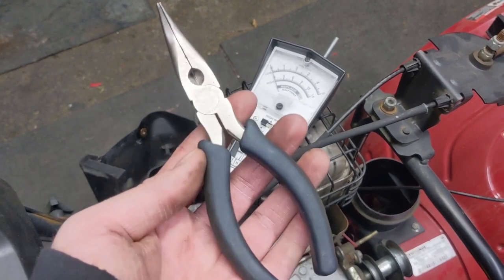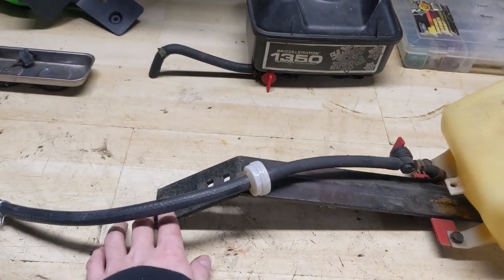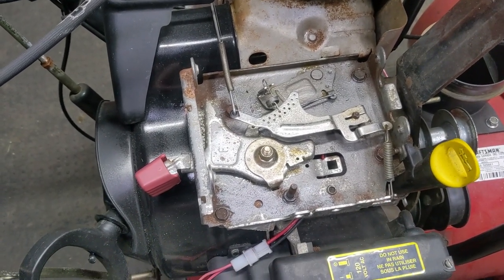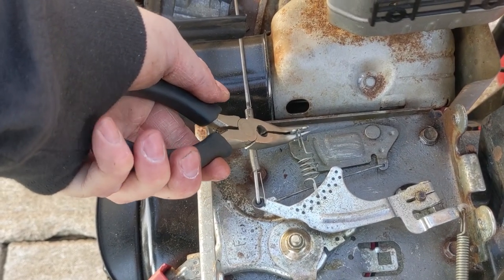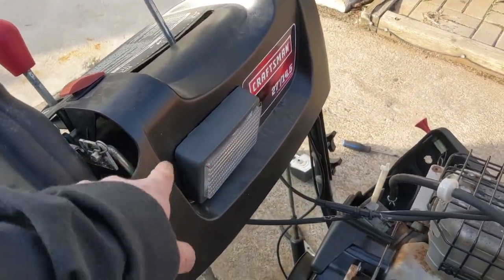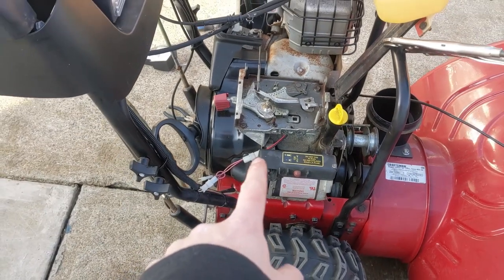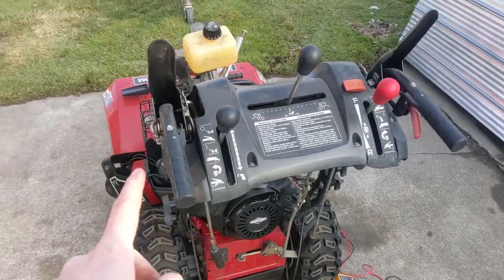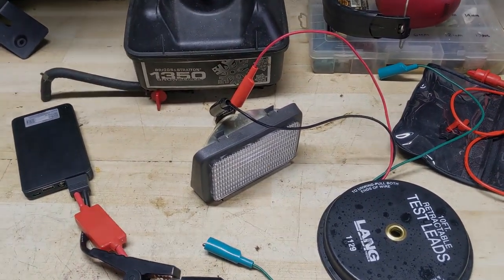Setting the RPM & Testing the Alternator (Series Finale?)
Today we're finishing up with this video series (for now) on my Craftsman 13.50/27" snow blower.

We'll be setting both the high and low idle RPM on this 20M Briggs and Stratton 1350 snow series engine.

We'll also be testing the Alternator (Stator) output to make sure we're getting 12 AC at 3600 RPM.

Bitcoin: 1NYgPvcvBWuhGRewsLE4Scy1cbzwndh5hZ